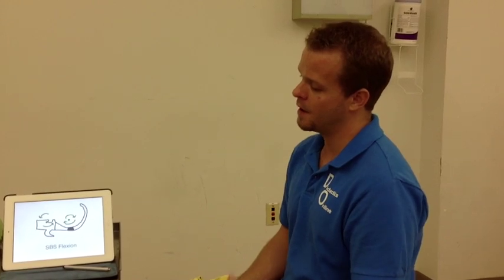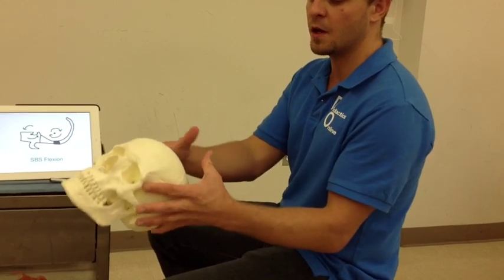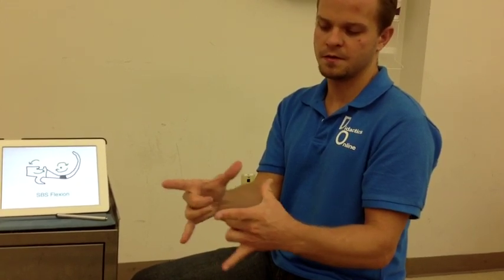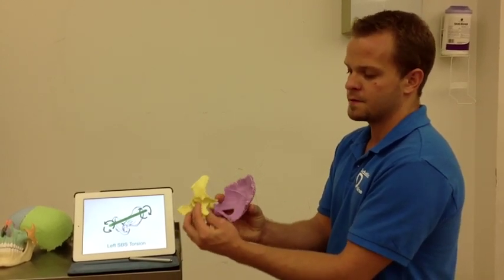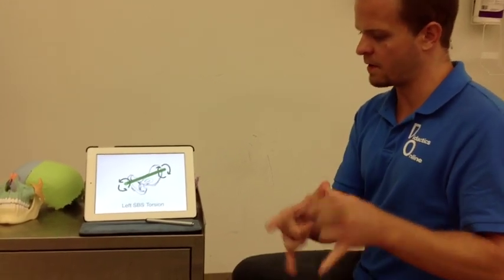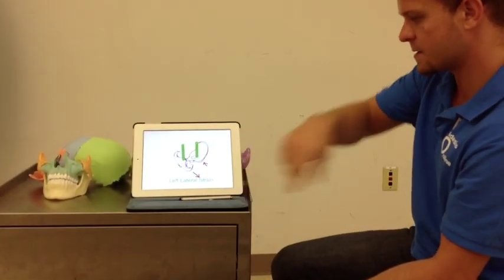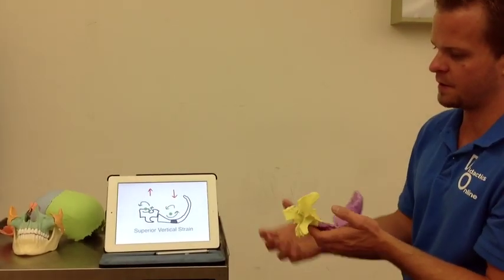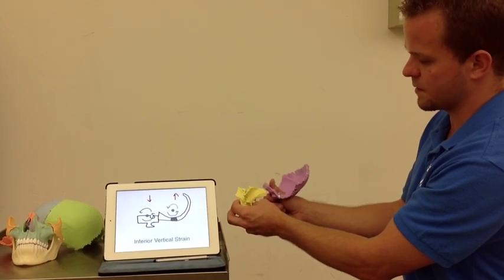Cranial Strain Patterns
Randal Davis explains the mechanics of several cranial strain patterns as well as how to work through them using "cranial hands."  The axis of motion for the strains are also discussed.